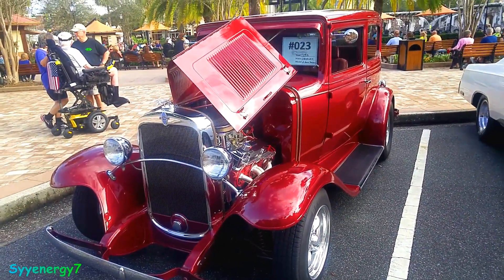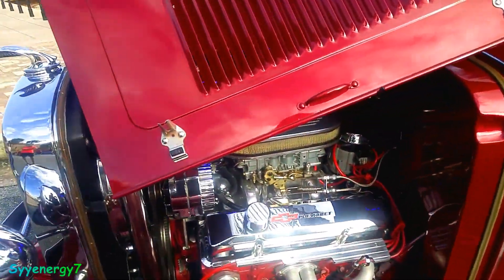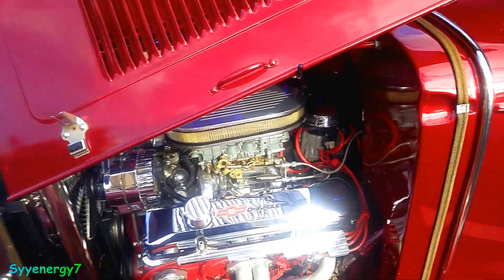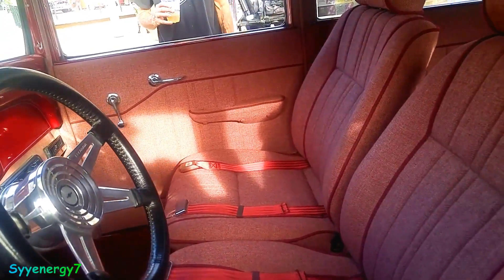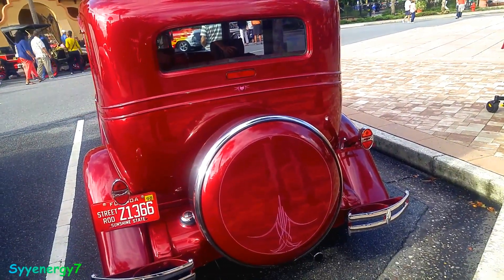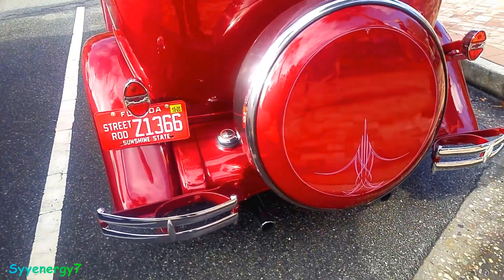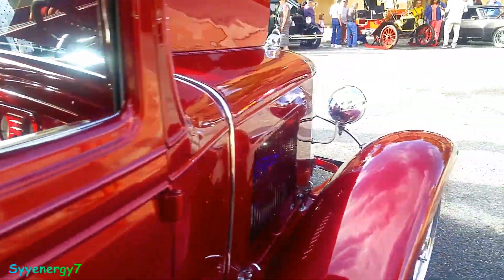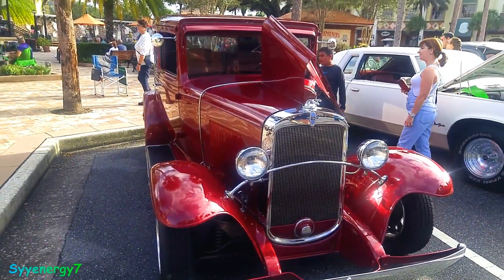1931 Chevy 2 door sedan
1931 Chevy 2 door sedan

SYYENERGY7, SYYENERGY7 Channel, SYYENERGY7 Youtube Bitchute